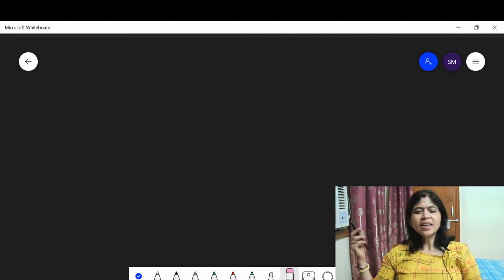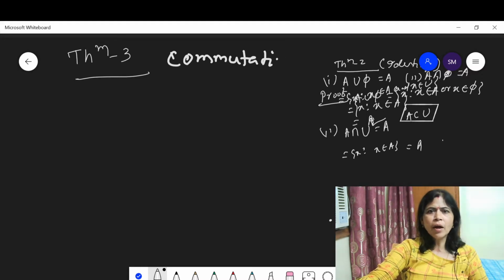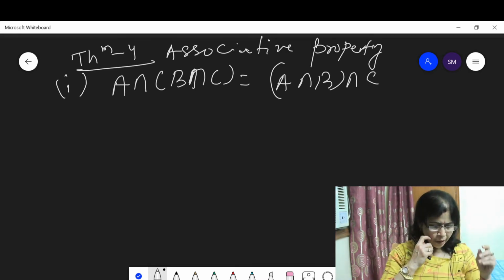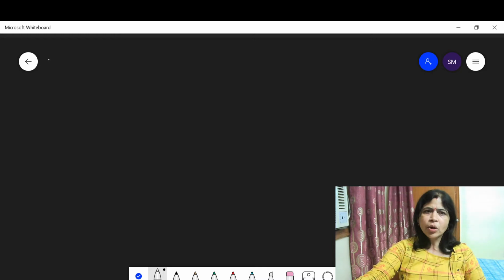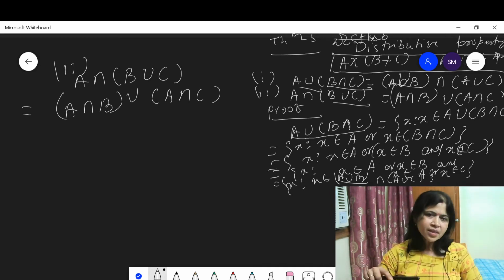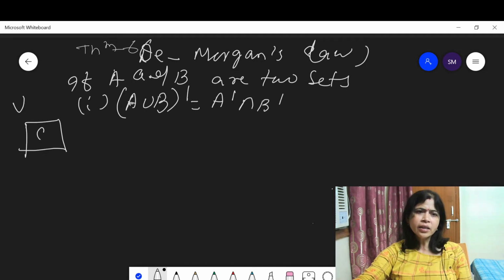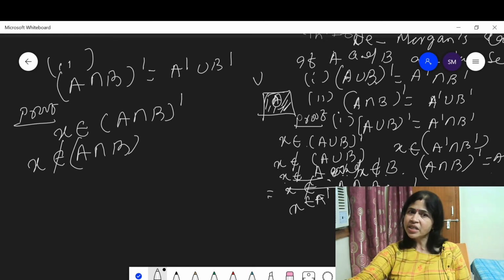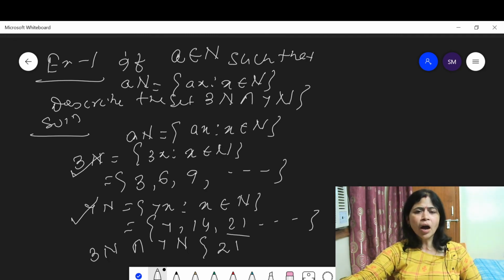Class 11th Sets 4th Video CBSE/JEE MAINS